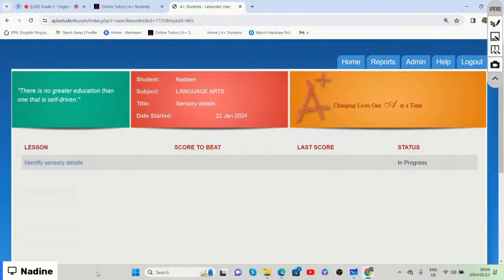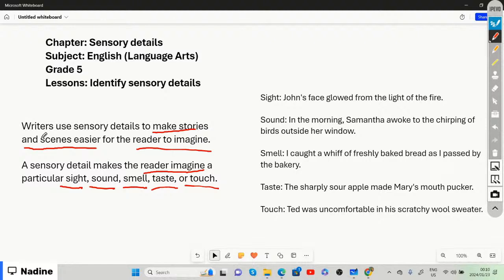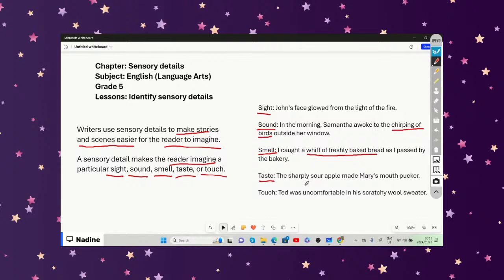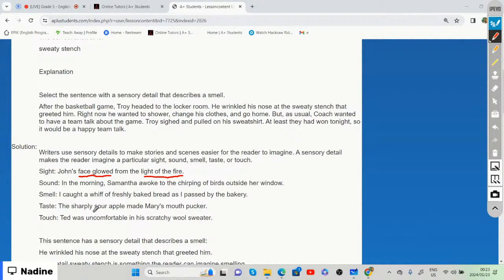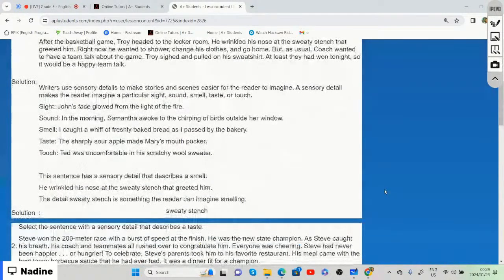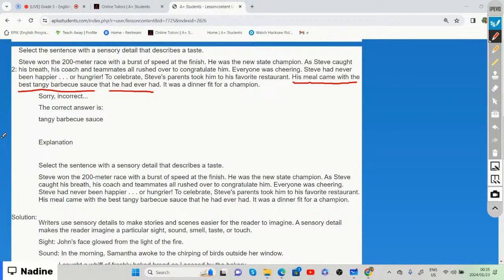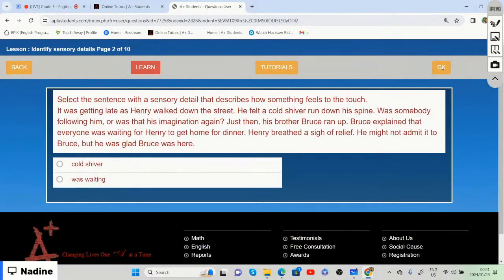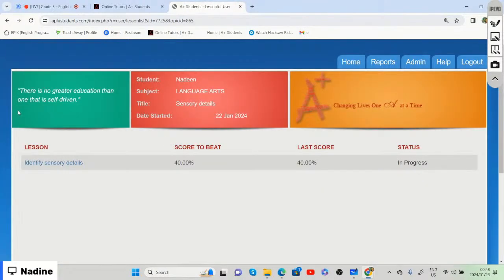Grade 5 - English: Sensory details